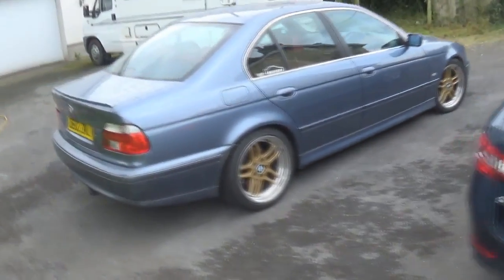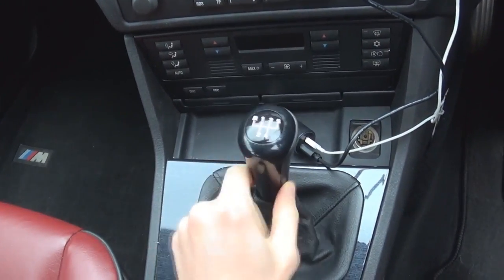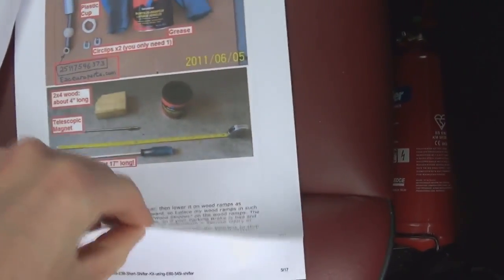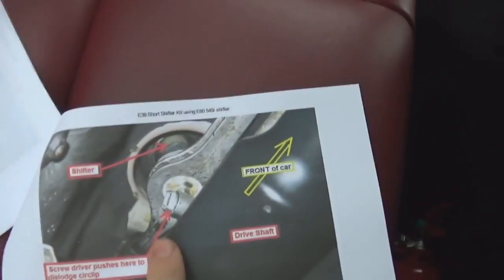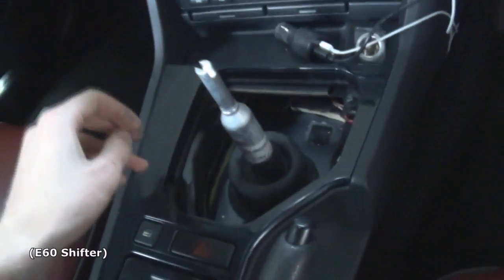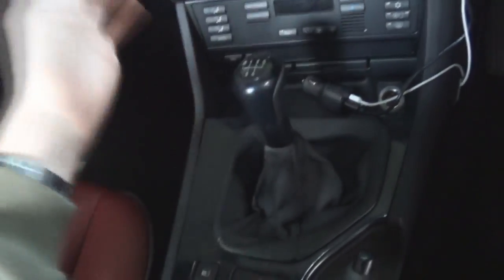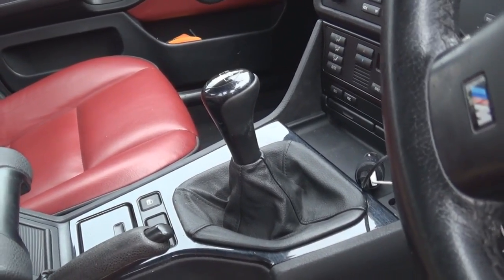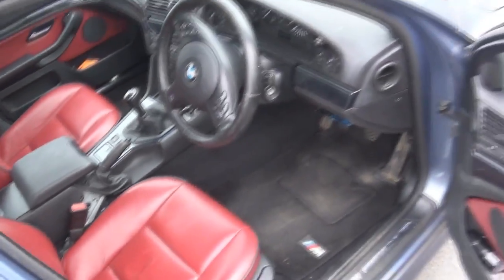BMW E39 Shifter Upgrade: E60 545i Short Shift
Upgrading a 2002 BMW E39 520i 5-speed to an E60 545i short shifter.

ECS Tuning (Where the shifter was purchased ~$70)